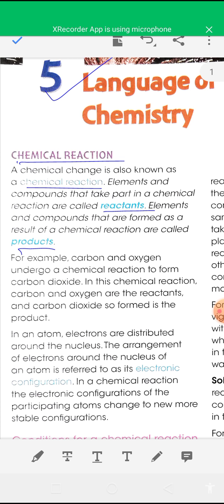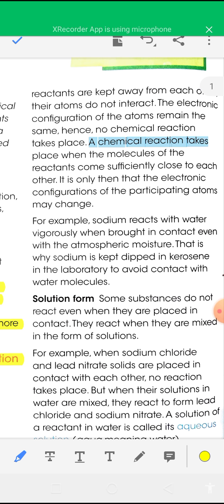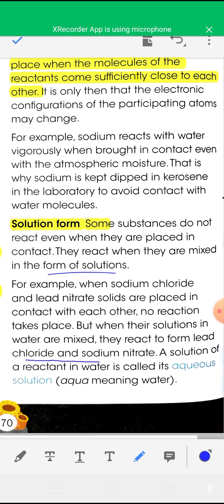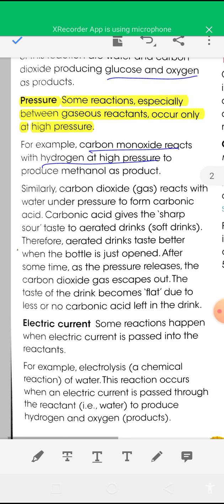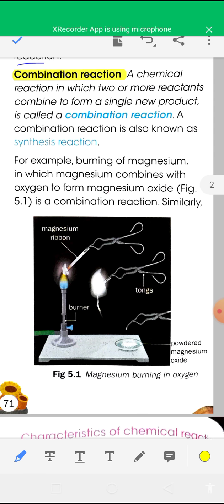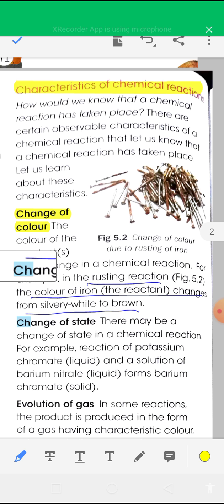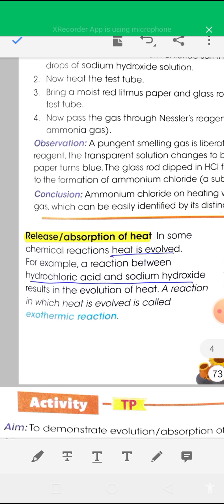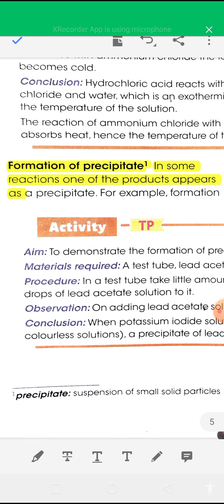Ch-5: Language of chemistry part 1 // Class 7 chemistry